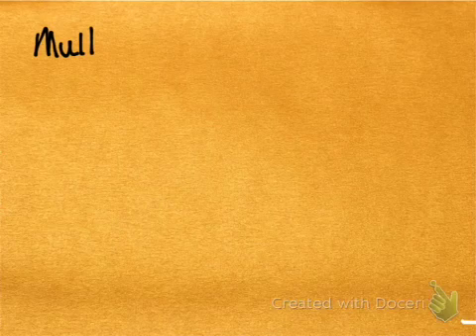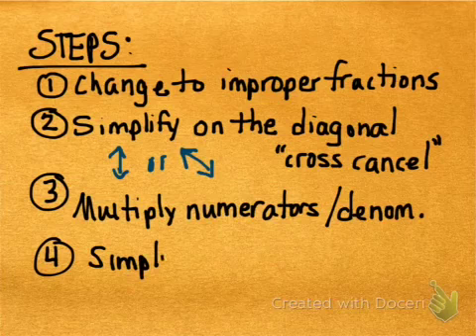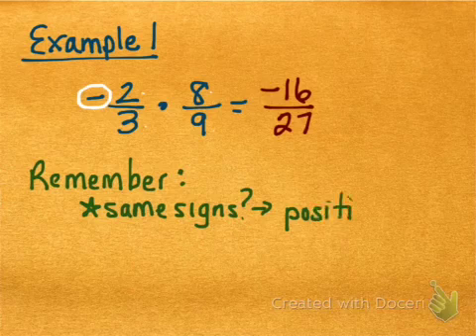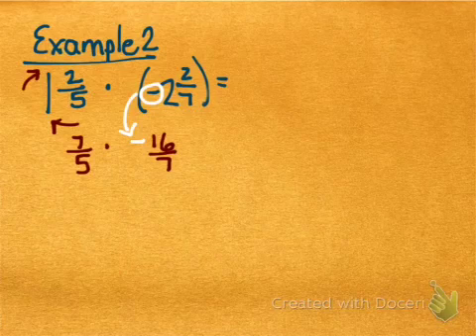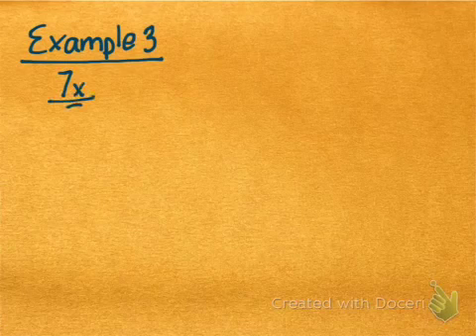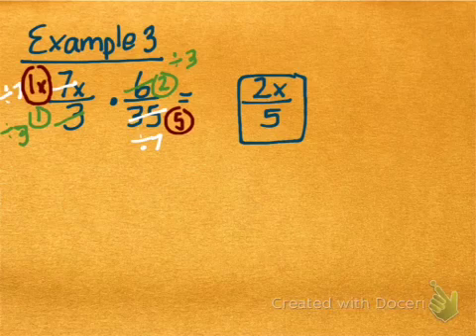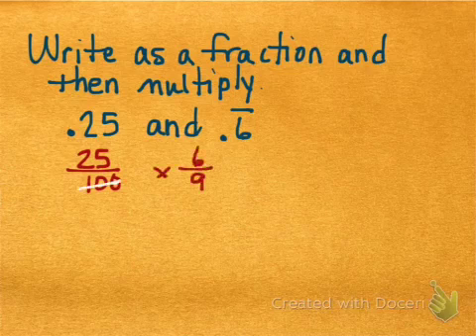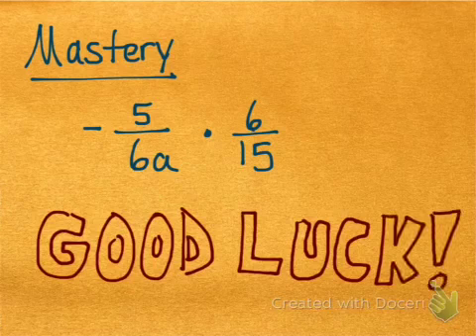AM 7.4 Multiplying Rational Numbers